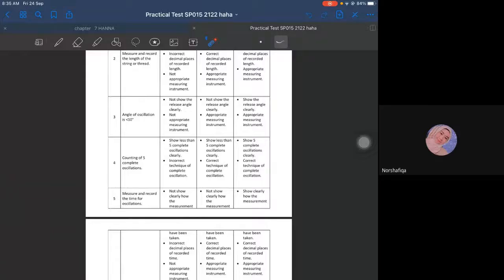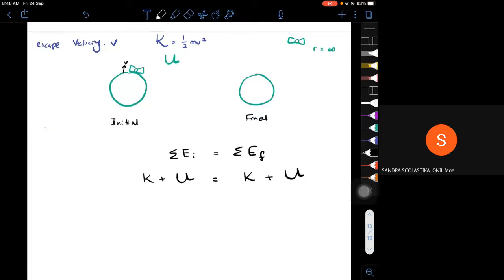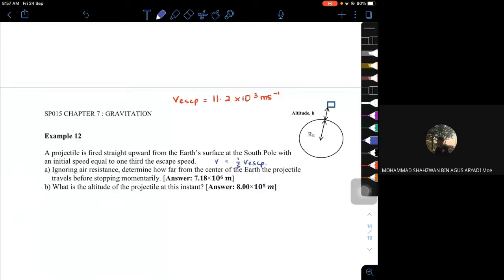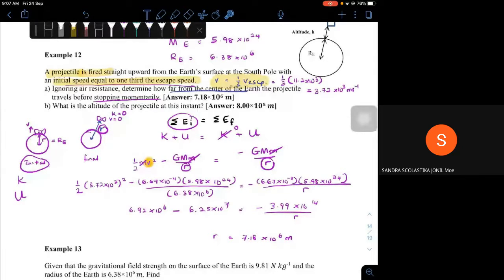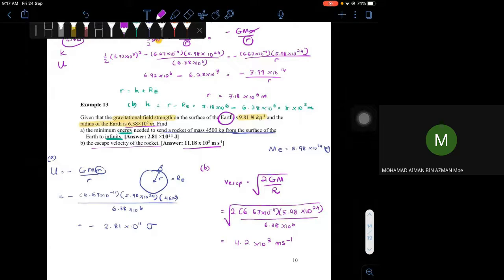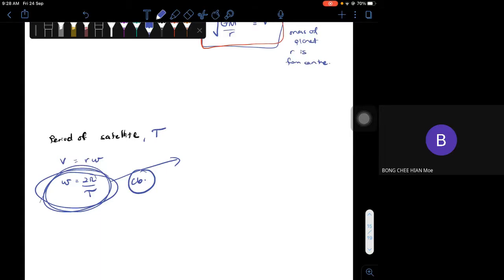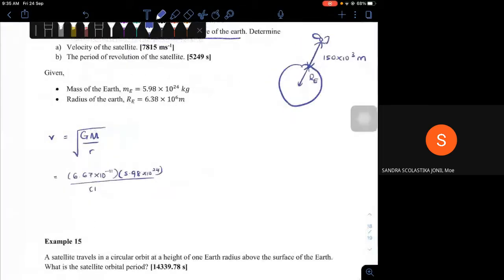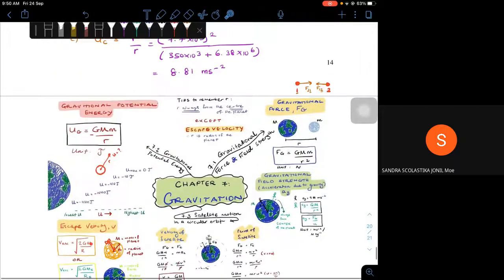7.2 Satellite Motion in a Circular Orbit